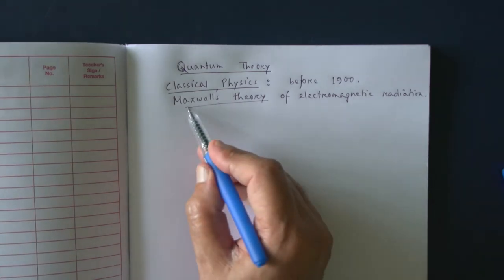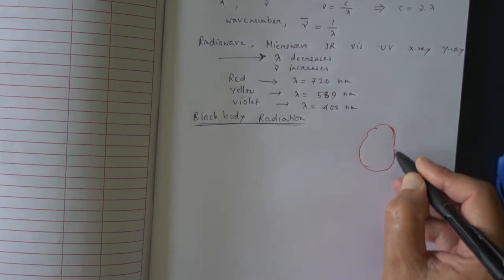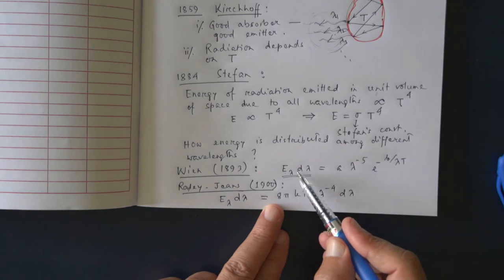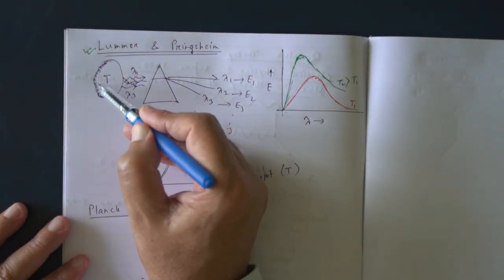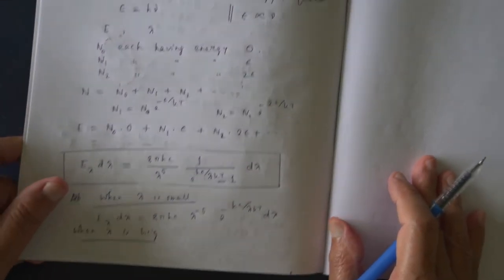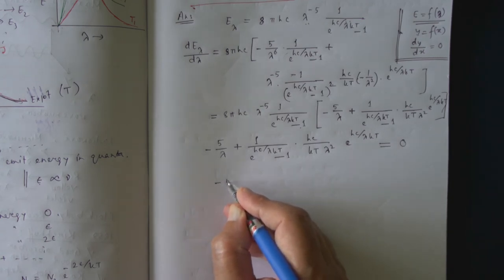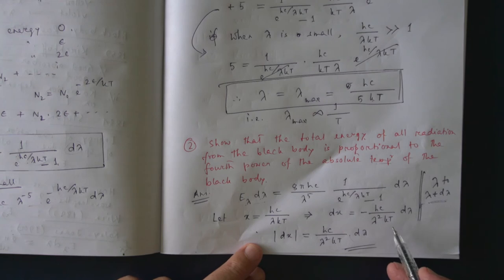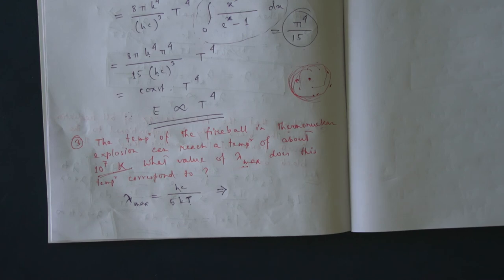Quantum 1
Lecture on Quantum Chemistry part 1.